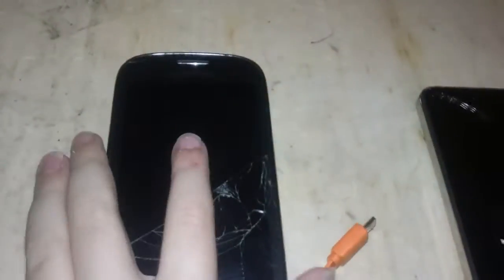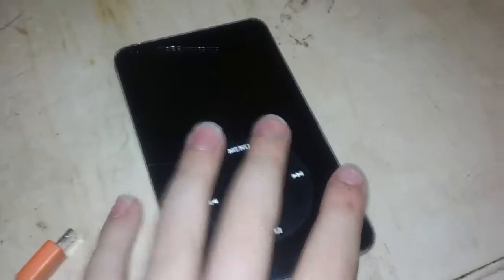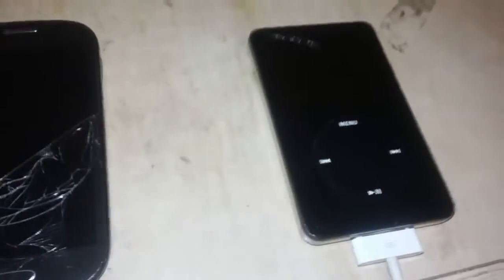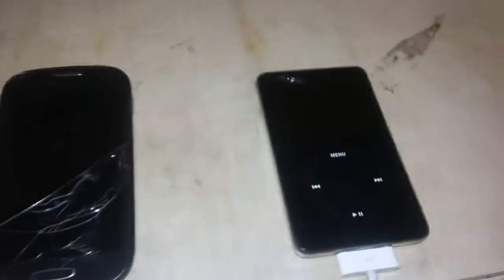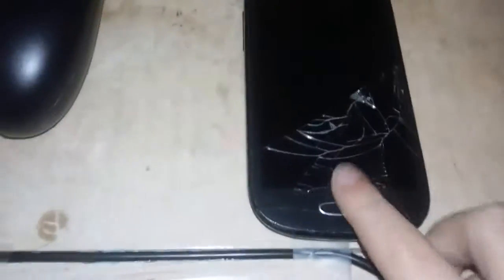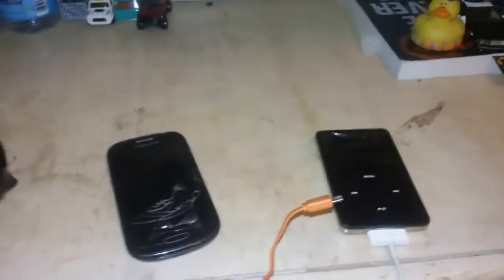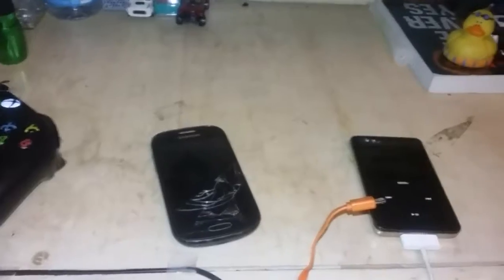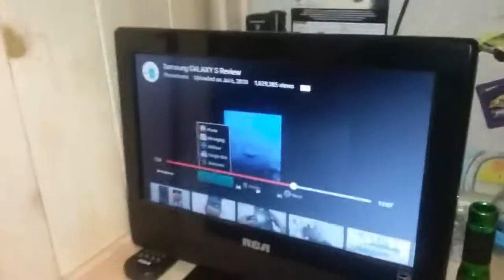FREE PHONE AND IPOD AT TARGET!!